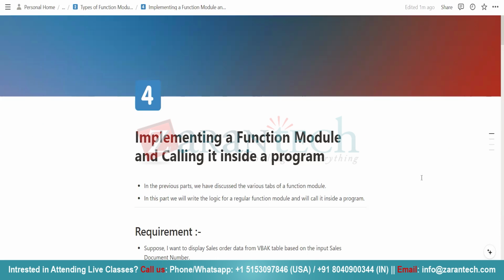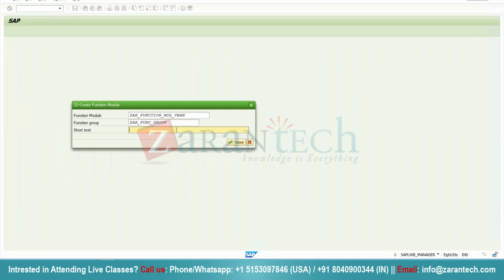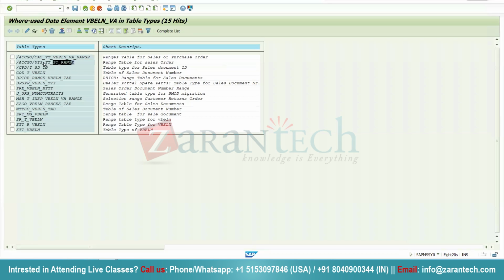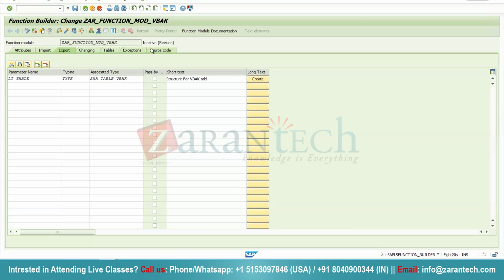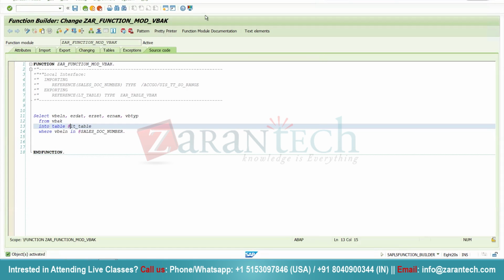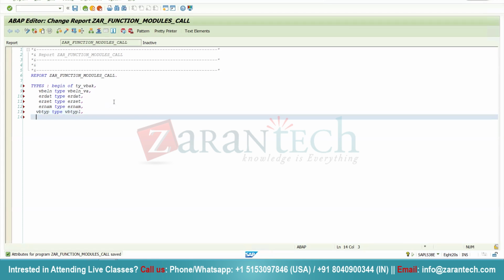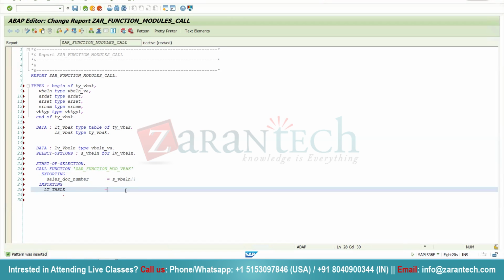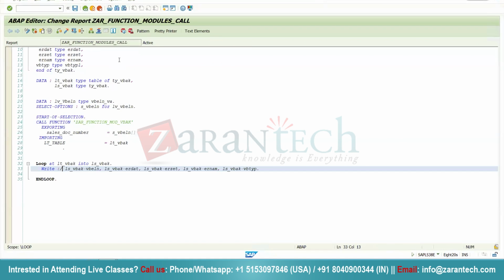How to Create and Use Function Modules in SAP ABAP | ZaranTech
In this video, on How to Create and Use Function Modules in SAP ABAP, we'll learn about the essential process of developing and utilizing function modules within the SAP ABAP environment. This tutorial is designed to help you understand the critical aspects of function modules, ensuring you can efficiently create reusable code blocks to streamline your development process.

ABAP, which stands for Advanced Business Application Programming, is a high-level programming language created by the software company SAP. It is primarily used to develop and customize applications that run on the SAP NetWeaver platform, which is the foundation for many of SAP's business software products, including SAP S/4HANA and SAP Business Suite.

👉 Assessments
👉 Lab Documents
👉 E-Books
👉 Certification Guides
👉 Configuration Docs
👉 Cheat Sheet